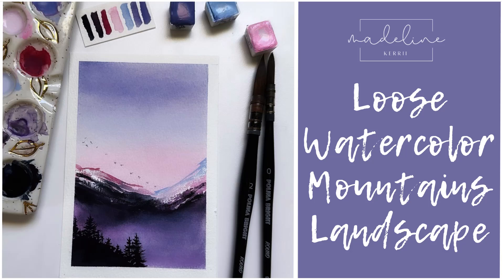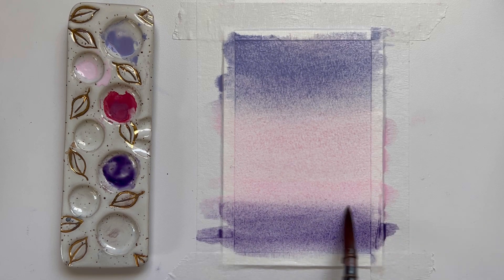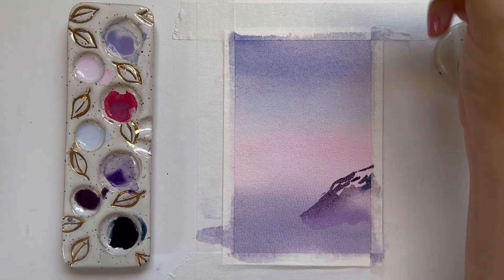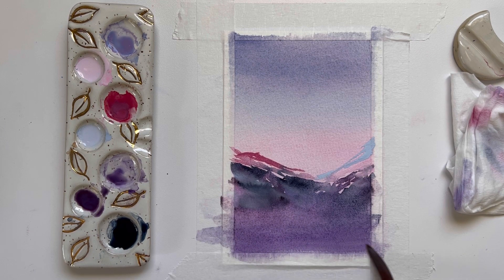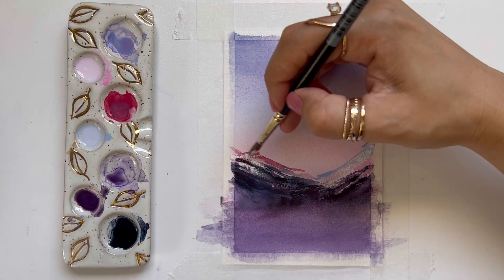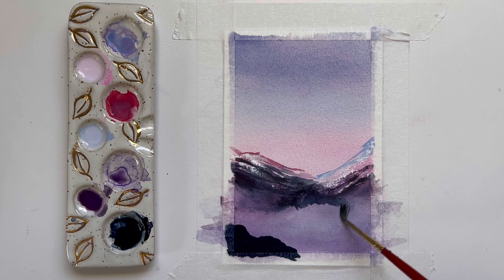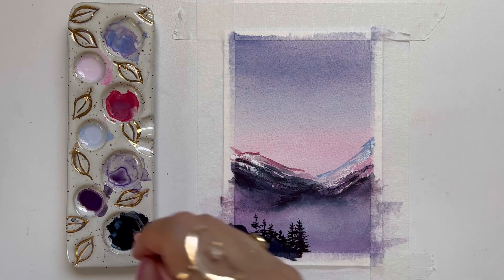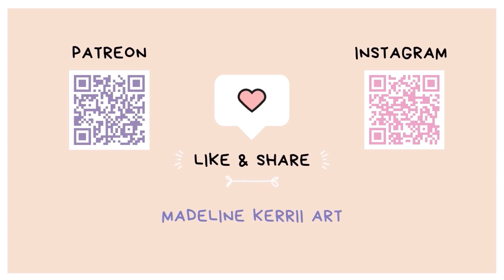Painting a Loose Watercolor Mountain Landscape: A Step-by-Step Tutorial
Paint this loose watercolor mountain-scape with me!
Supplies used in this video
-Silver Brush Renaissance Round 6
-Princeton Neptune Mottler 2"
-Da Vinci liner brush
-Masking tape
-Hot air tool
-hydrangea, hortensia, candy gloss, shadows, ambience